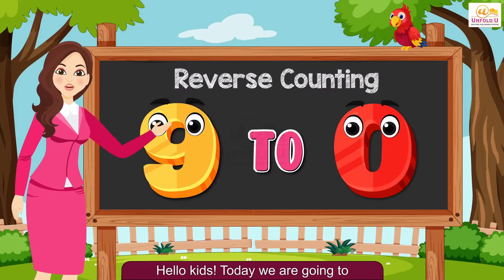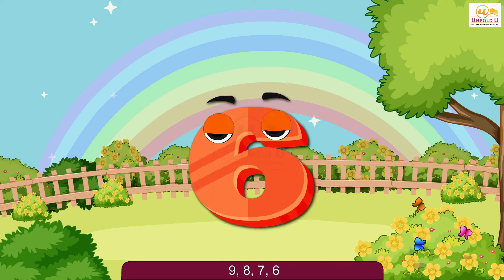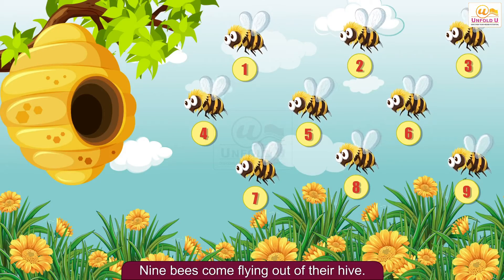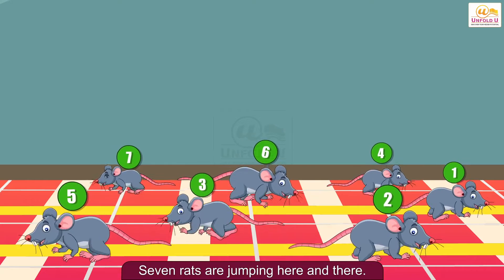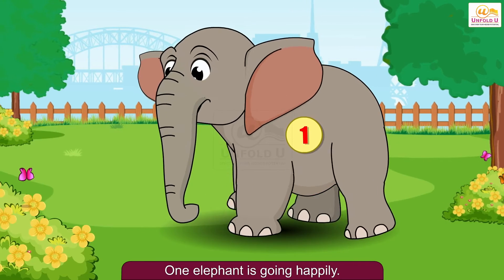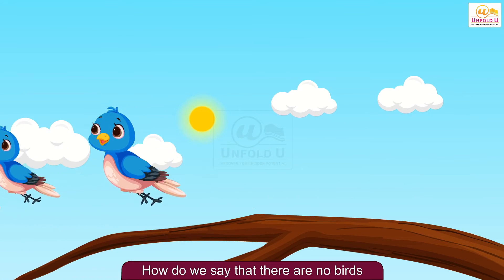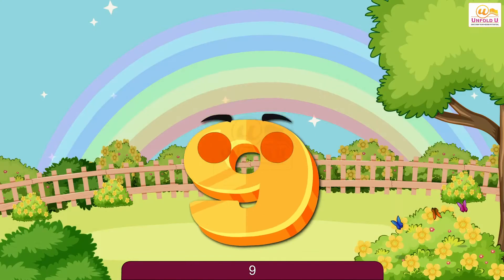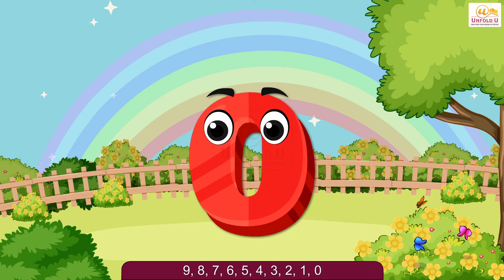9 to 0 counting | 9 to 0 reverse counting